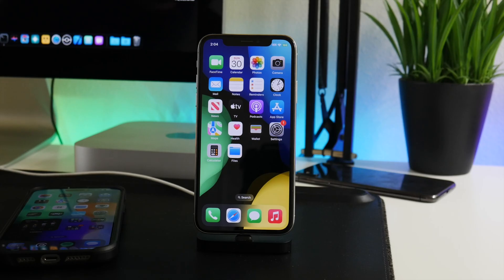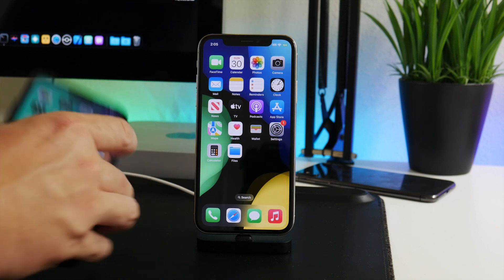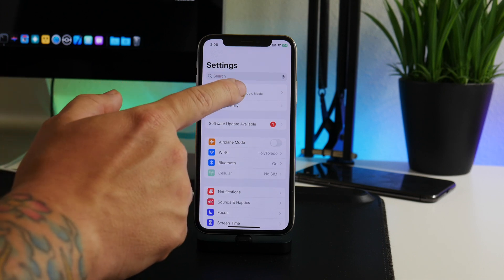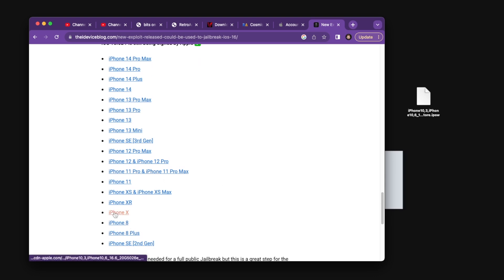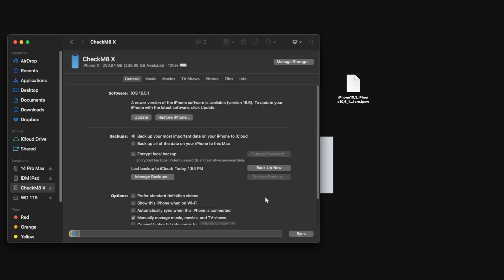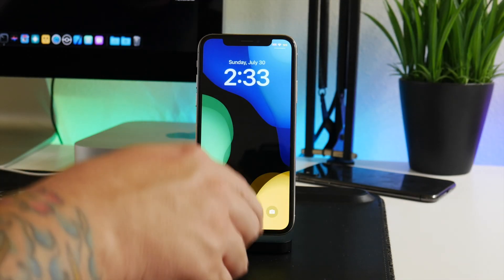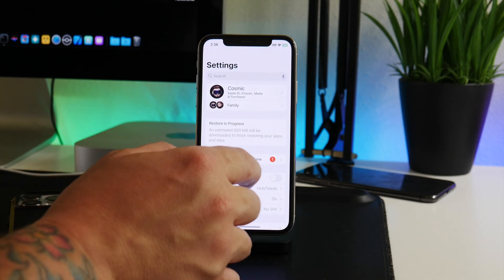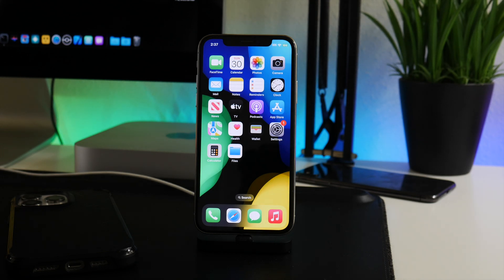How To Install iOS 16.6 Beta 1 On iPhone & iPad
🚨 iOS 16.6 Beta 1 is no longer signed 🚨

TheiDeviceBlog - iPhone - Apple - Mac - Guides